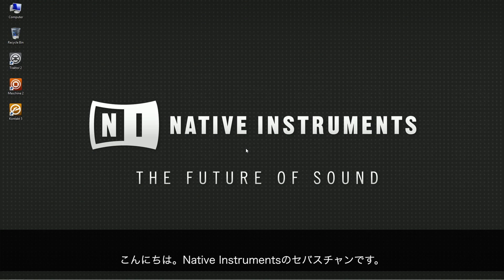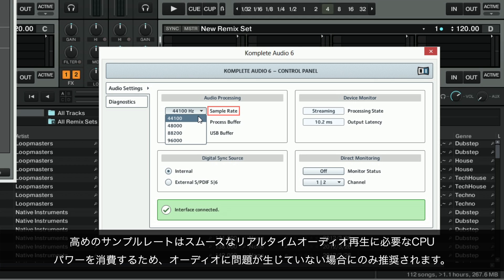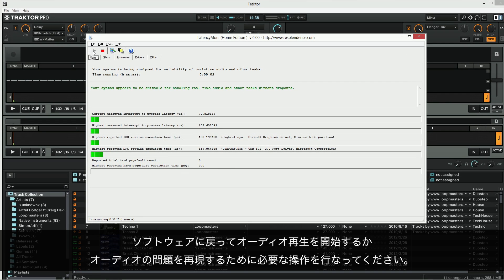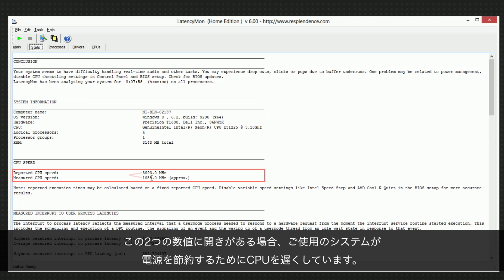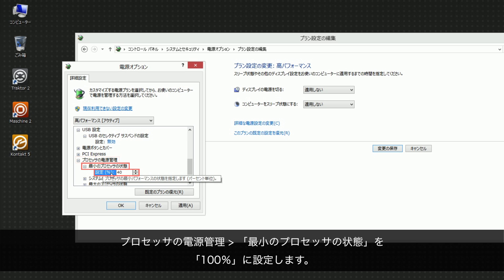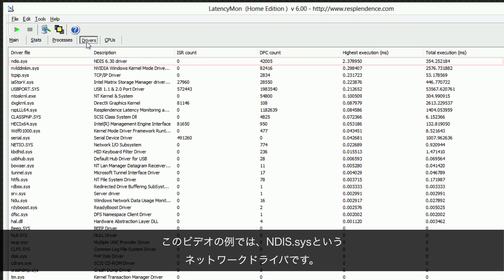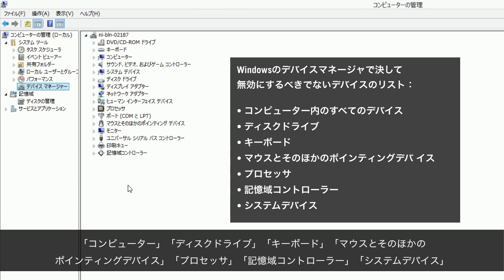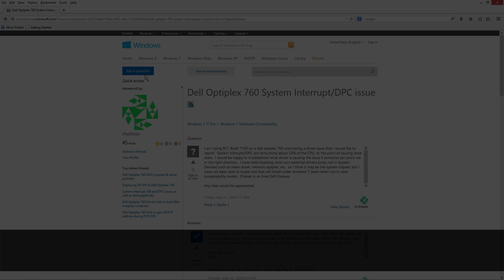Windowsコンピュータにおけるオーディオ再生問題のトラブルシューティング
このビデオでは、Windowsコンピュータにおいて、オーディオ 再生の問題を対処する方法についてご説明します。 ここではオーディオインターフェースの推奨設定と、問題の要因となるドライバを特定するためのサードパーティ製ツールであるLatencyMonの使用方法をご説明します。